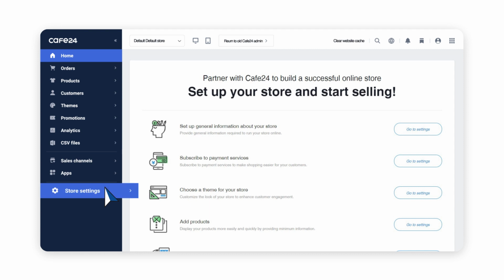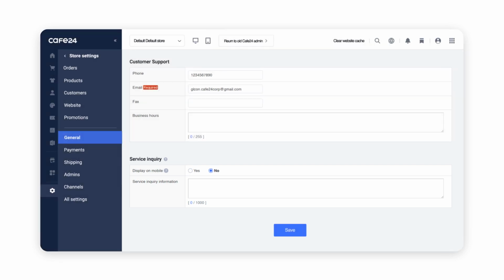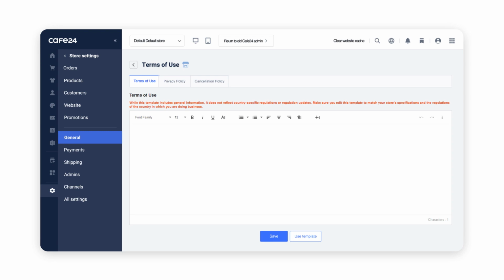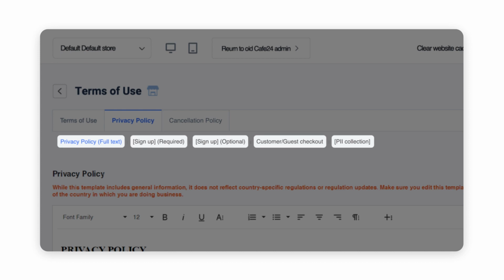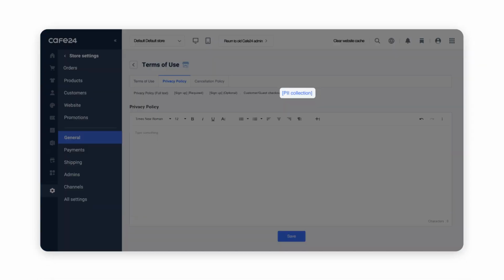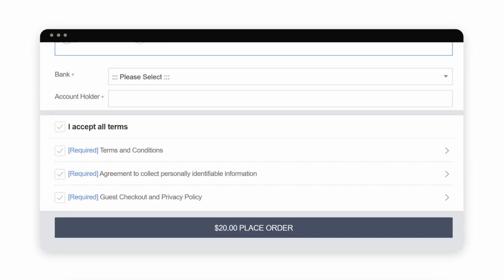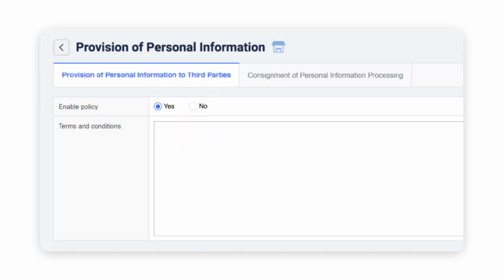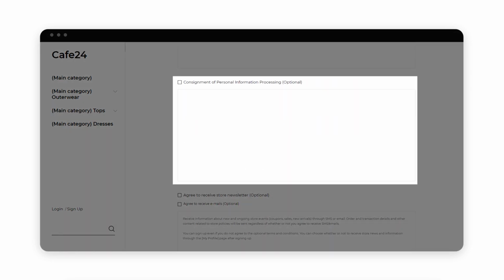13. Putting in business information & Setting store policies for your store l Cafe24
Welcome to Cafe24!
Cafe24 has been an online business solution for more than 20 years.
We're here to get your online business started!

Video Summary:
00:00 Welcome
00:20 How to put in business information for your store
01:10 Where to set up terms of use & policies
1:20 How to put in terms of use
2:01 How to put in privacy policies
2:58 How to enable PII collection inside privacy policies
3:52 How to set up provision of personal information policies